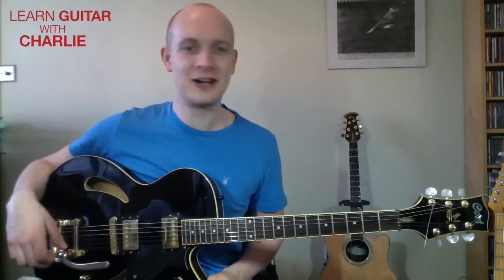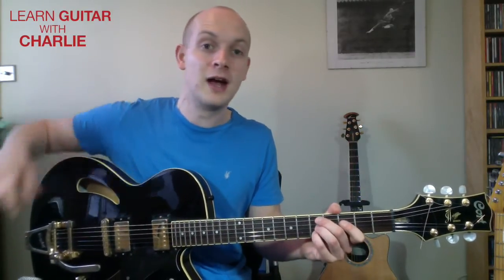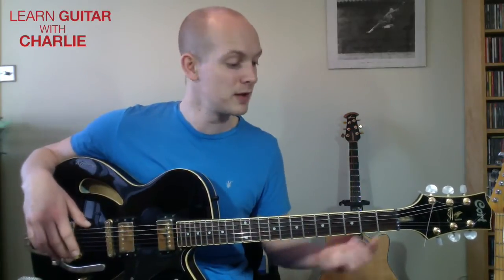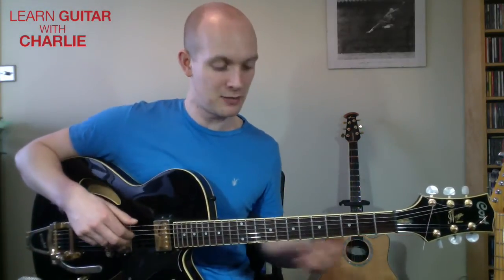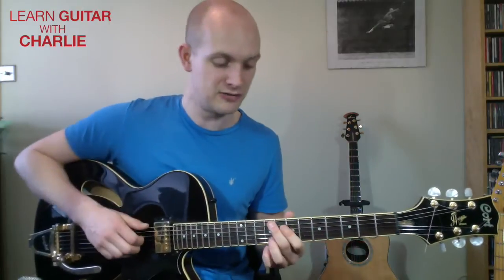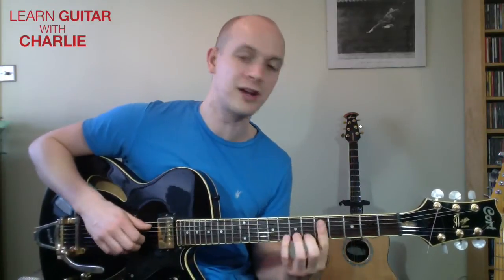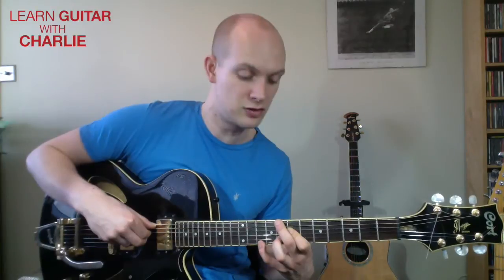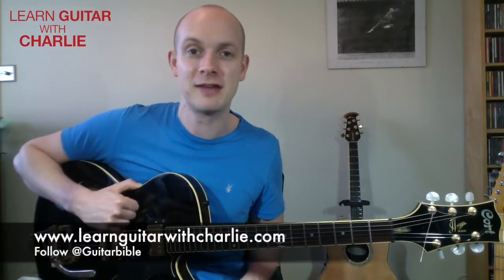Quick 5 Minute Guitar Tips - The 6/9 Chord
Add a little jazz to your chord progressions with the 6/9 chord. Learn how to use it and a few variations on the standard chord voicing.